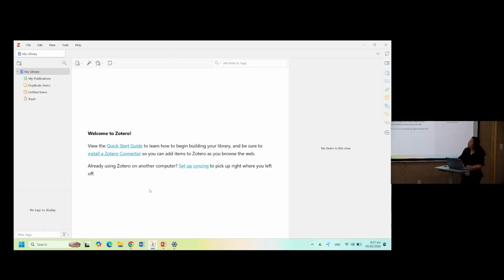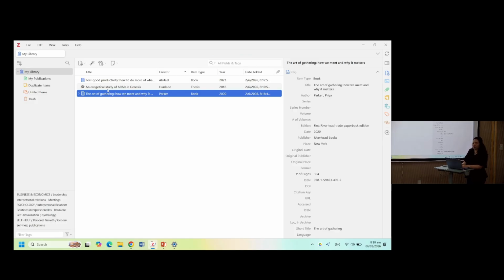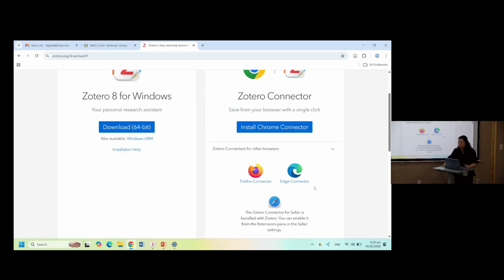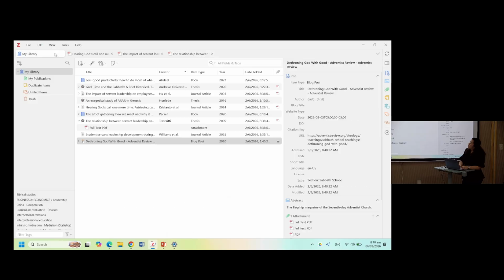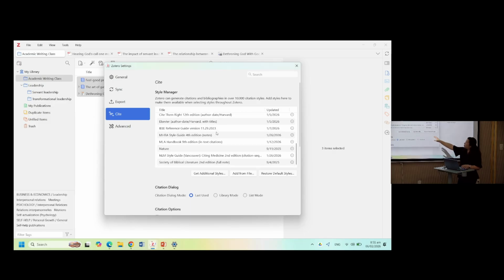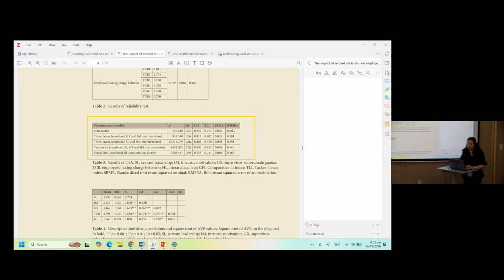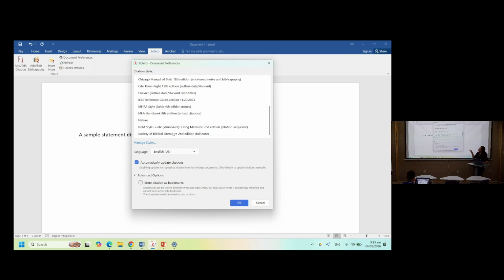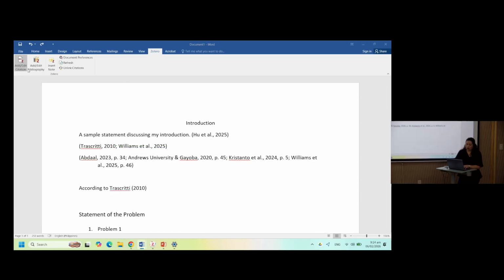Zotero 8 Workshop